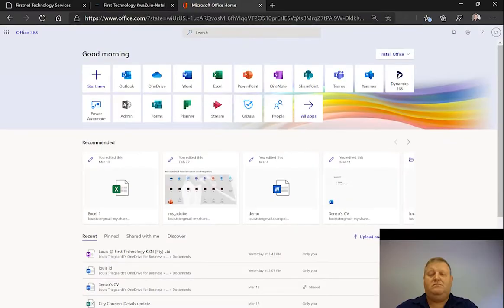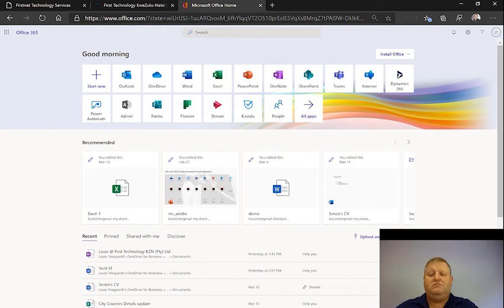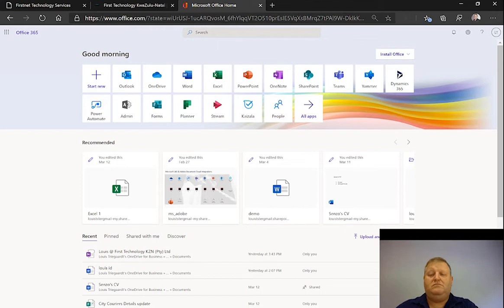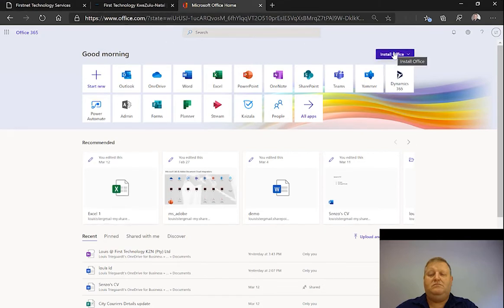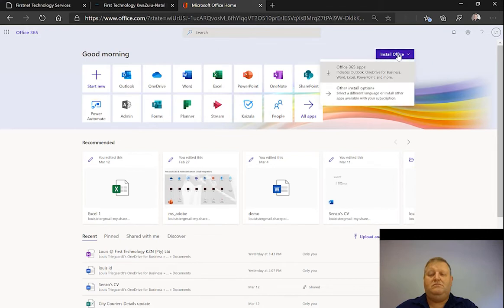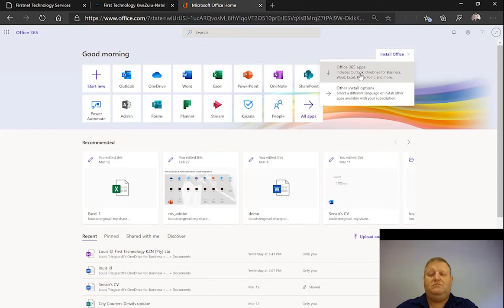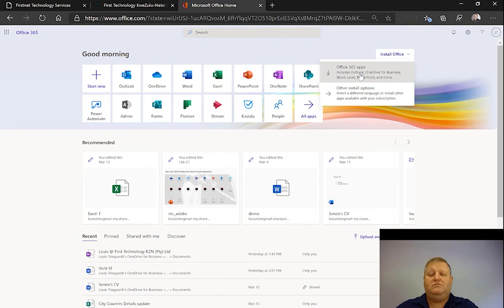Episode 3: How do I install office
Join us as we share a few tips and tricks with you on how to work remotely and keep your workforce effective and productive.